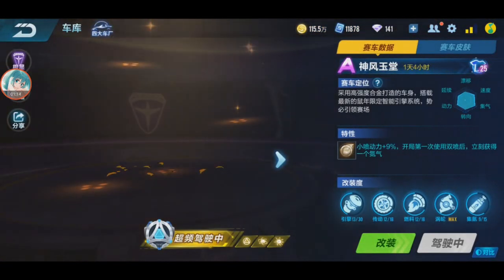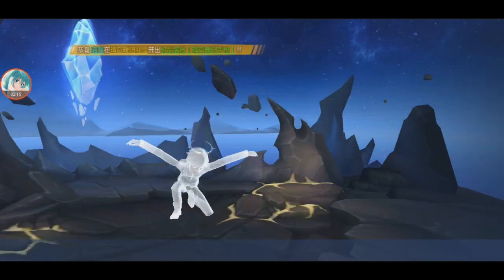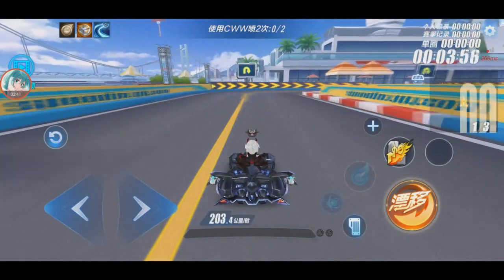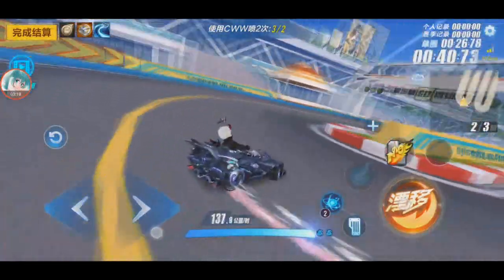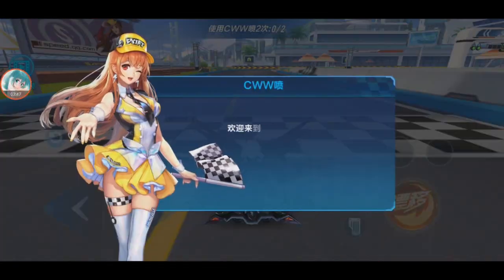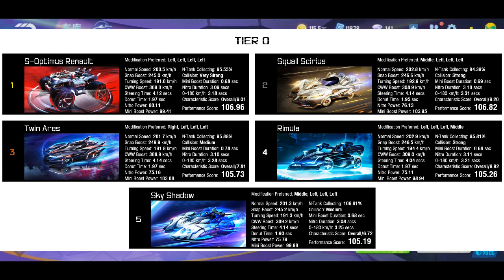How Do You Even Lose With This Car? - Review Divine Wind 【QQ Speed Mobile】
too OP. this car that gives you Nitro after first Snap Boost. Better than Warsong.
Another name for this car is Kamikaze or Squall Scirius (but hard to pronounce so chg again :v)
In tier ranking this is 2nd, overtaking Twin Ares.